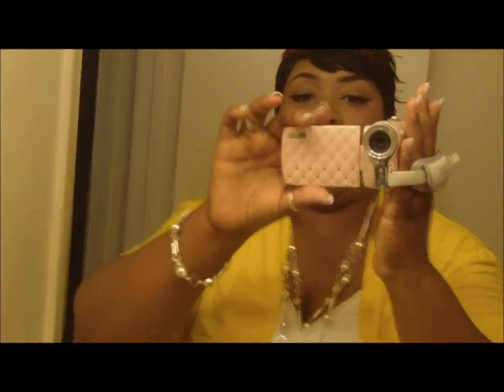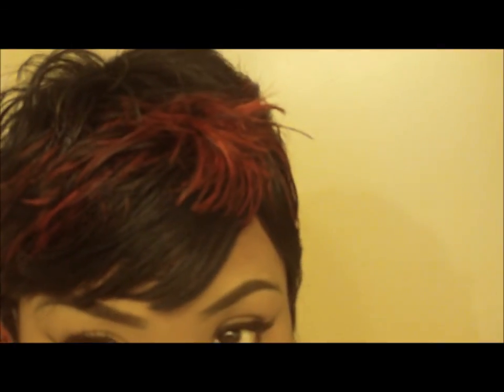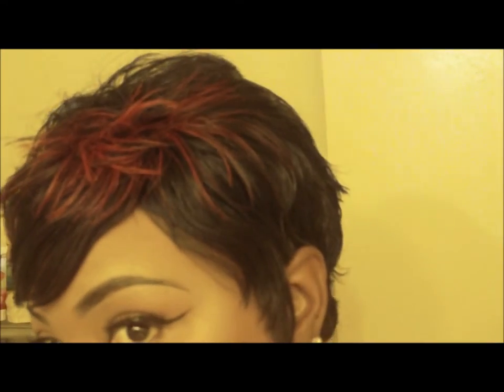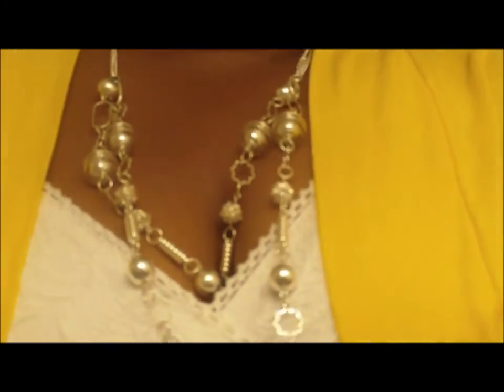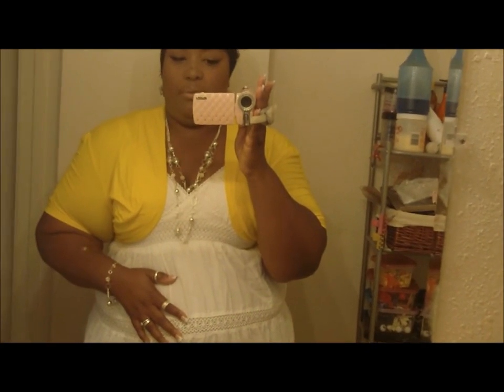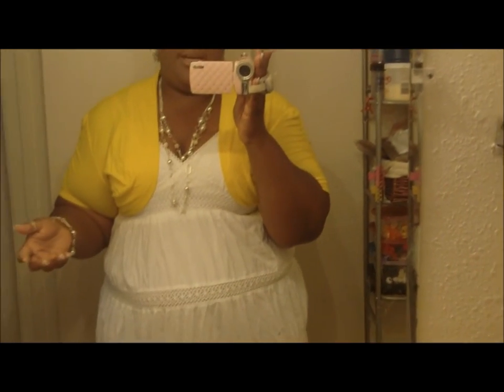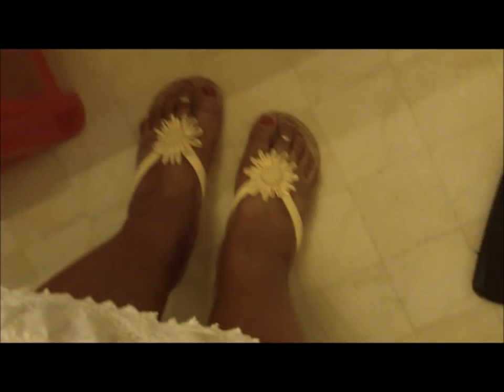OOTD 7/6/12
white sundress(Ross),yellow shurg(Rainbow),yellow shoes(Payless)